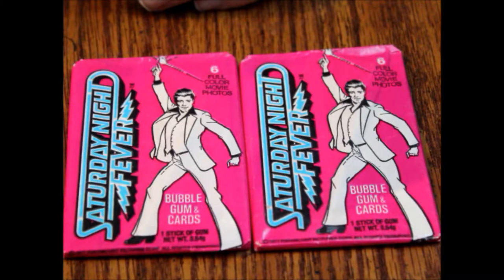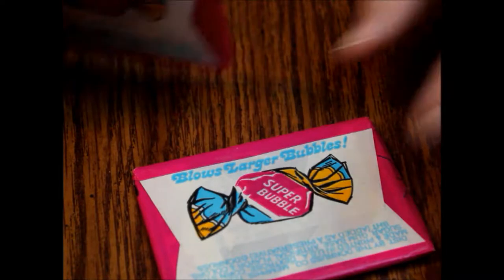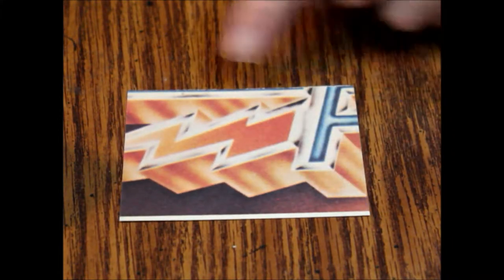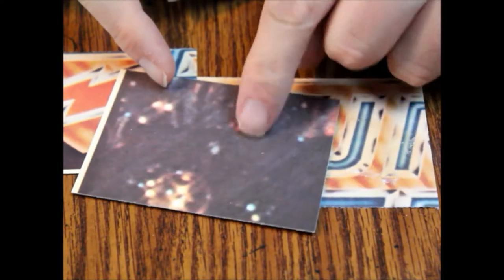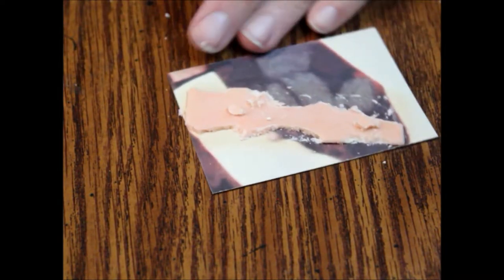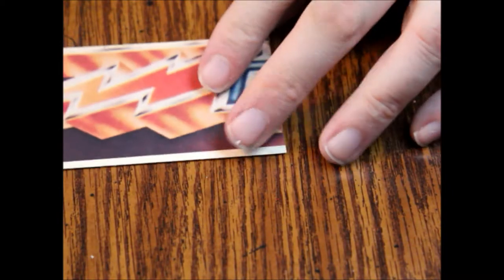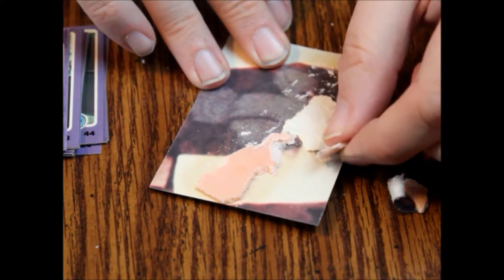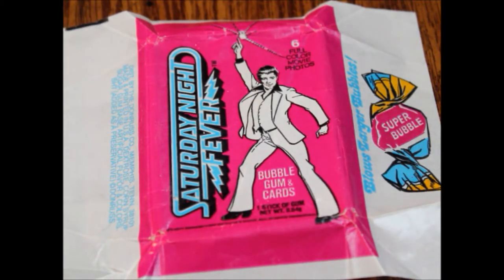What's Inside - Saturday Night Fever Movie Photo Cards (1977, Donruss)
It's Trading Card Tuesday! This time we're opening some packs of movie photo cards from the film Saturday Night Fever. These cards were produced in 1977 by Donruss. Let's see what's inside!